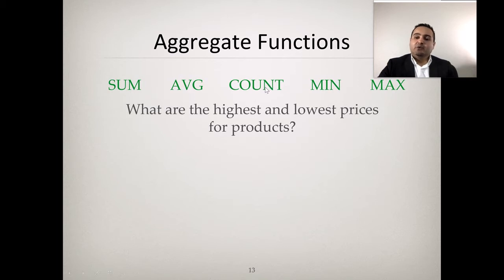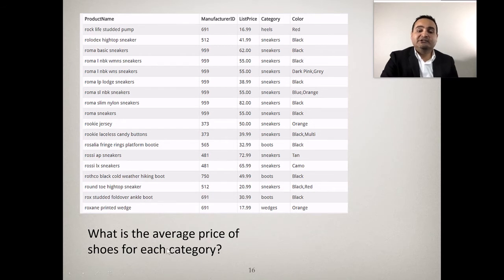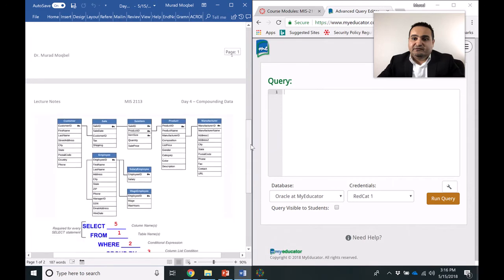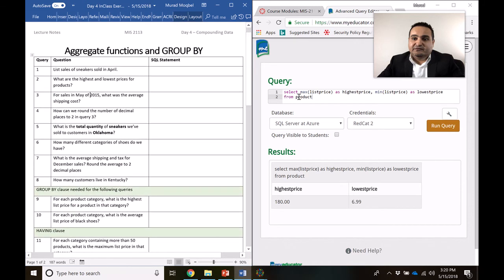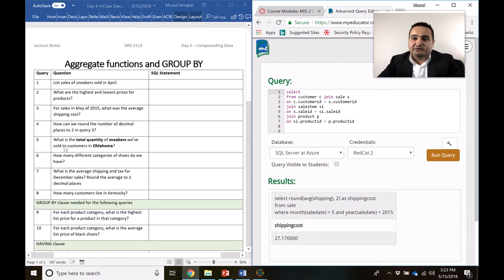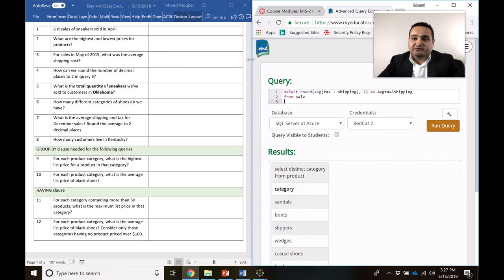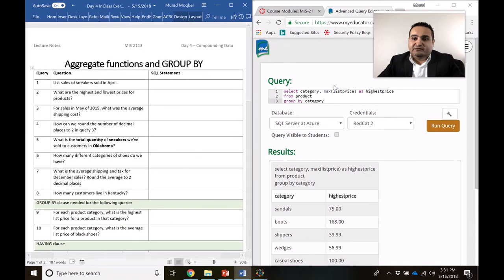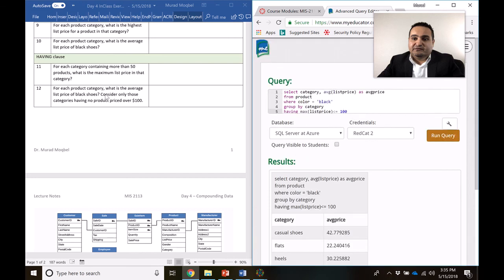Unit 4 Aggregate Function